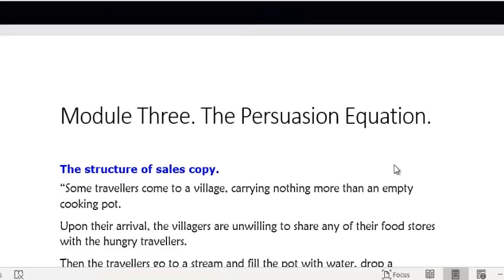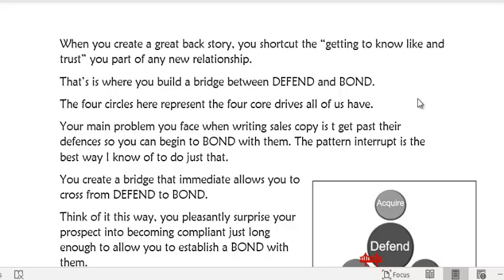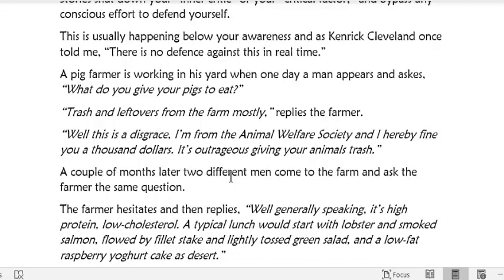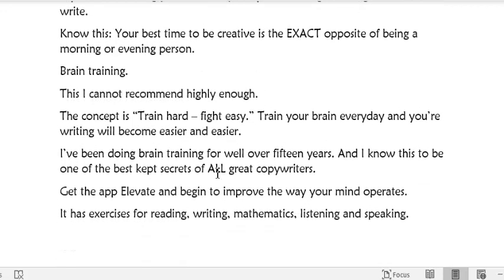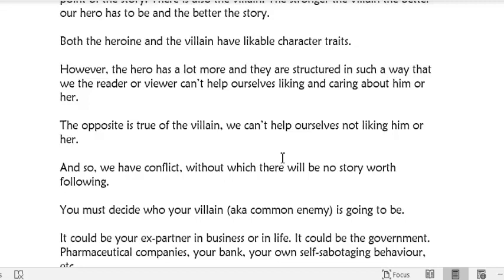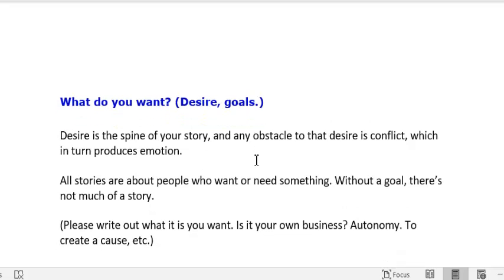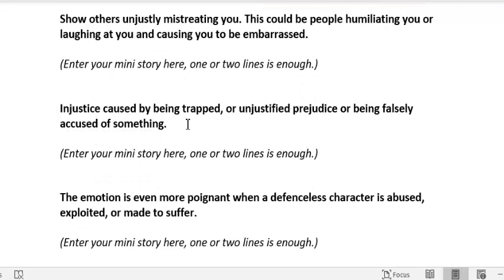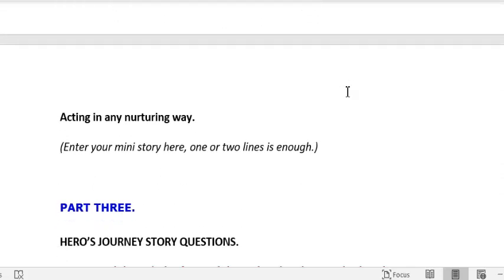Influence Intelligence - The Persuasion Equation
Everything you need to know about getting other people to do what you want them to do.

This simple model works for any type of persuasion. It comes from my book Influence Intelligence. Only available to my clients.

Now for the first time ever I'm sharing this breakthrough model with you.

Use it wisely for the good of all concerned.  And remember Karma.